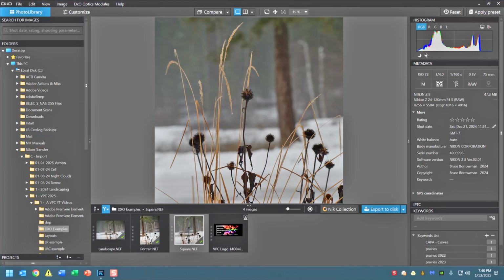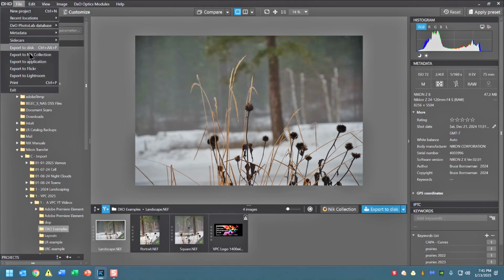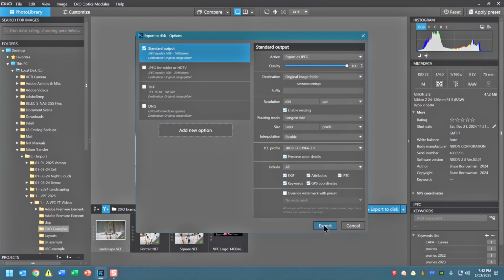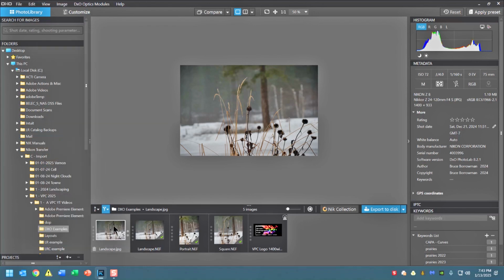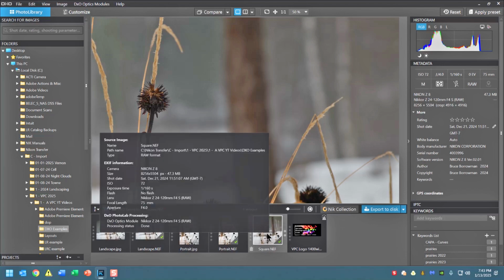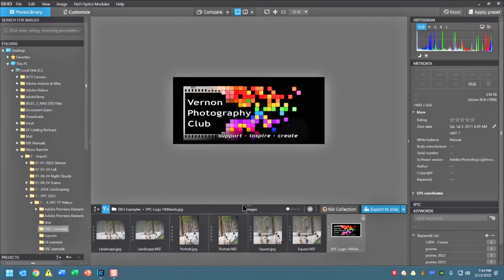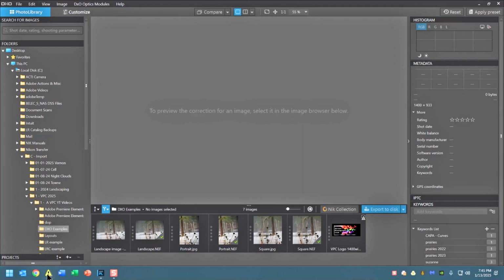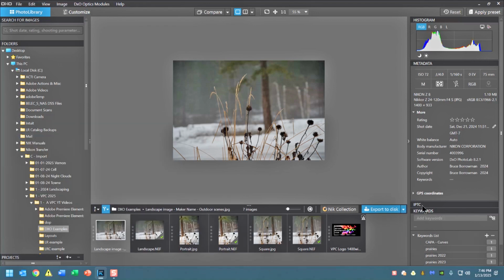Export to JPG using DXO Version 8.2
DXO Version 8.2 has one of the better noise reduction modules built in.  According to many reports.  This video shows how to export to JPG